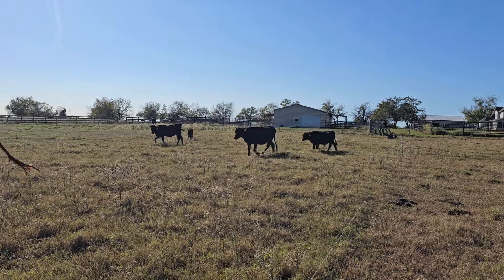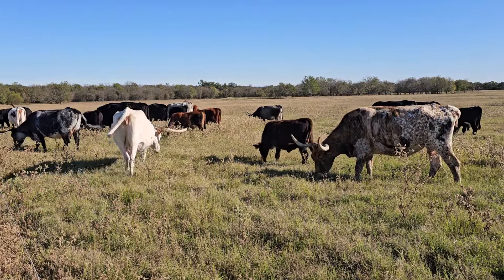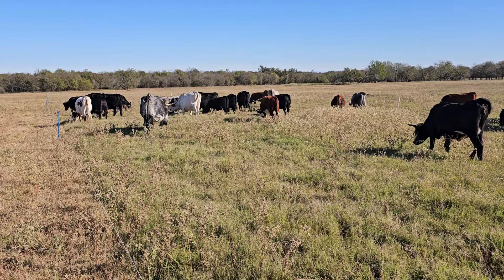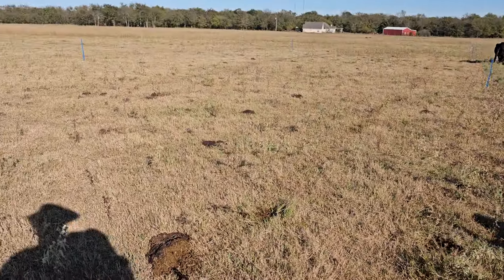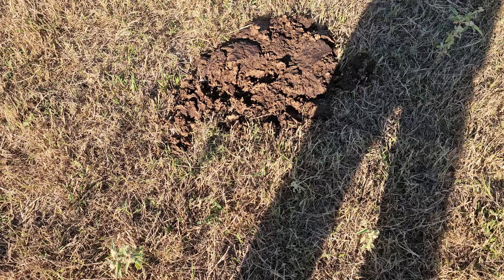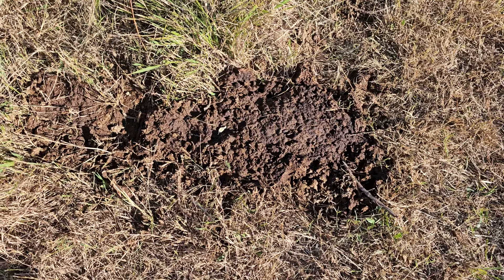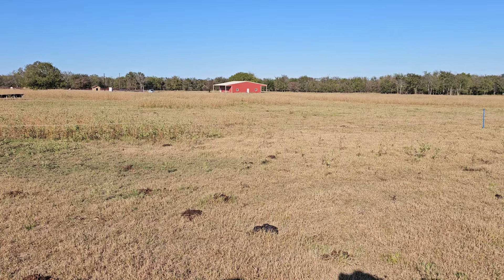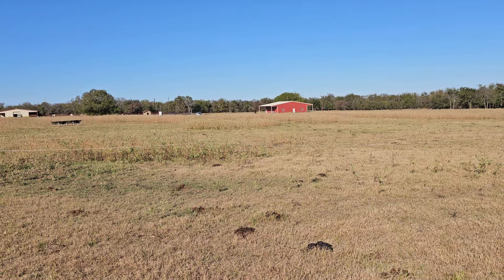There's just too much grass for my cows to eat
You can't grow fescue / Kentucky 31 in Texas. The grass we do have just doesn't have much nutrition over the winter, so I have to supplement hay and protein.

75 F

Saturday November 9th, 2024 3 PM